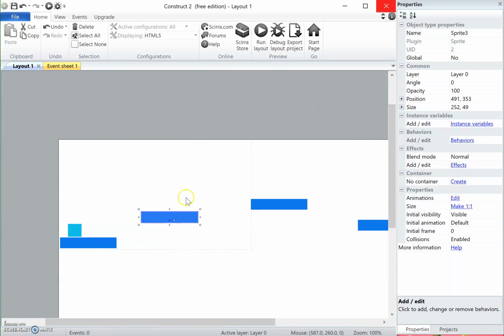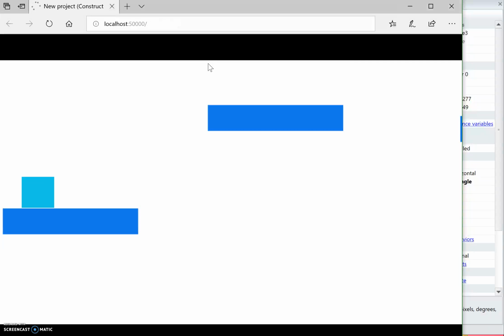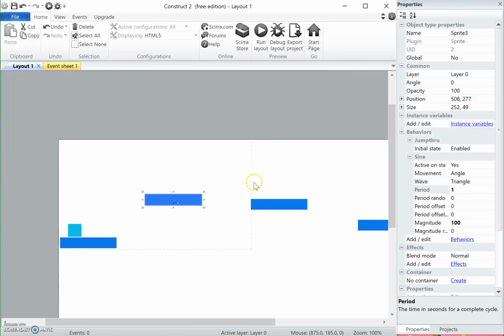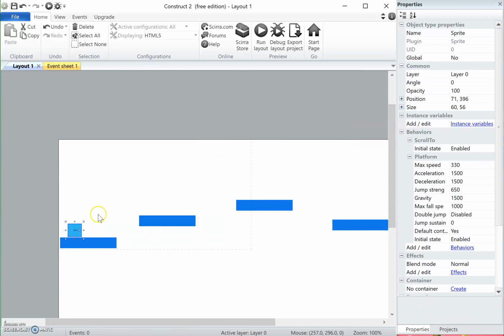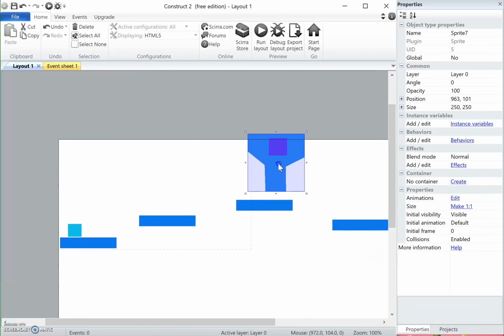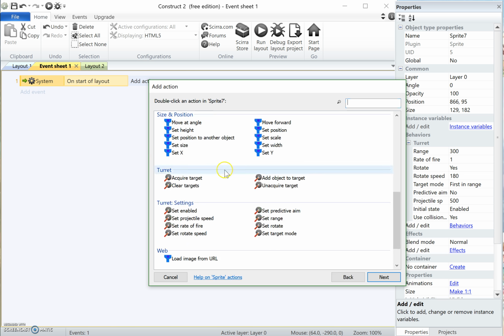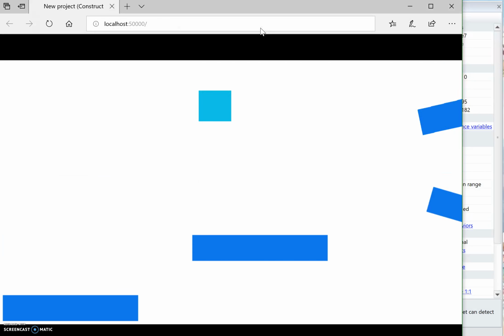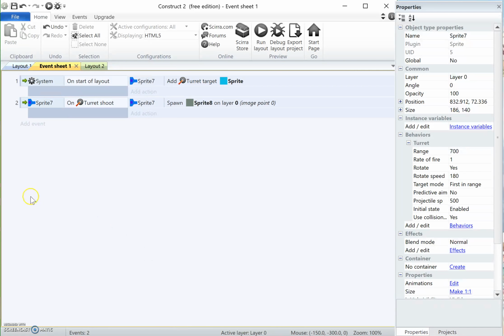How to use Turret, sine, rotate and platform in constuct 2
This is a simple and quick tutorial on how to use multiple behaviors in construct 2 in more advanced detail, as I teased earlier in my other videos. hopeful this can prove to be useful and as I said, there with be a series on coding a full on game, and other than the I will be starting to make videos on my main coding platform, AKA gamemaker Studio one and Two